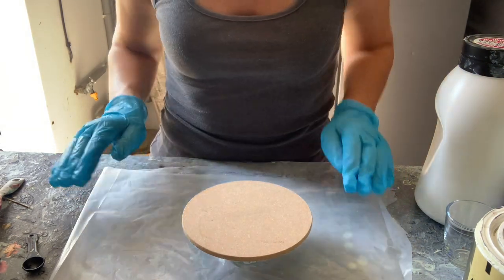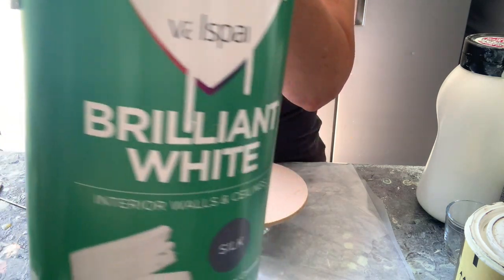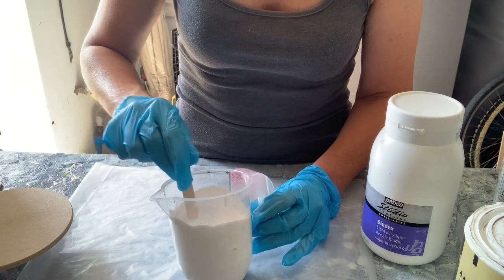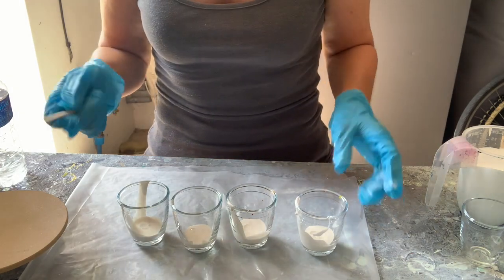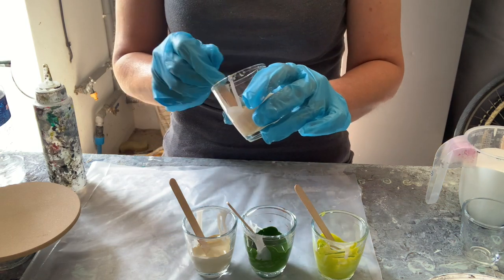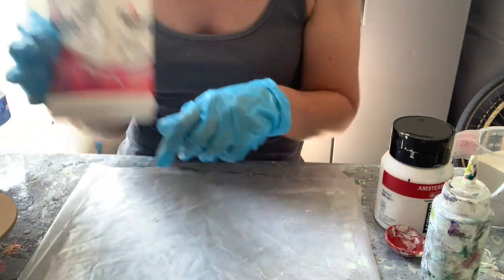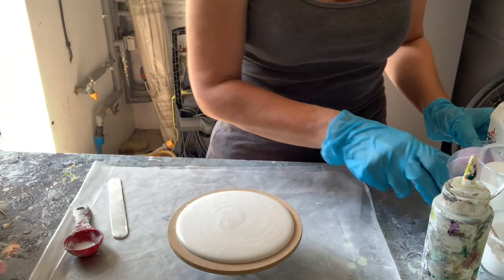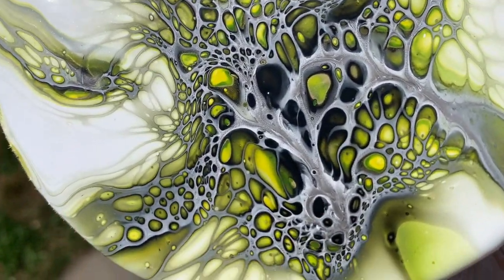(4) Fluid Bloom/Sheleeart Technique - using products available in the UK/Europe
This video is about the Fluid Bloom/Sheleeart Technique using products that are available in the UK/Europe and may be other parts of the world. I have taken the Sheleeart Course which was very good and well explained.  However, as I am in the UK I have found it very difficult to obtain the exact products that are used in Australia where Shelee is based. Therefore I wanted to share with you what I have managed to source locally.  I also wanted to share with you how I use those products in my pillow (base)  pouring medium and cell activitor and also how you blow that bloom out. Its not an easy process but once you master it..wow..the sense of achievement is immense..so hang on in there and keep practising, but most importantly have fun.

Products for Pillow
I would normally use house paint Valspar Silk for Walls and Interiors in green tub - Brilliant White available from B&Q and other local diy stores.  However, when you purchase a new tub it can be full of air bubbles so I mix well, decant some into various containers and leave settle for a couple of weeks before I use.  Therefore I have used for this video:-

Pouring Medium
Valspar Wood and Metal V700C base - gloss interior

Colours used in this video:
Derivan Matisse flow acrylic - Australian Yellow Green and Australian Sap Green
WH Smith acrylics - Sand
Pebeo studio acrylics Iridescent Rich Gold or Specialist crafts Premium X6 Gold
Amsterdam acrylic standard series - oxide black

Cell Activator
Australian Flood Floetrol 500ml